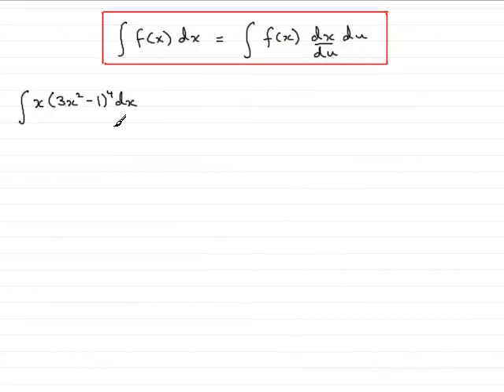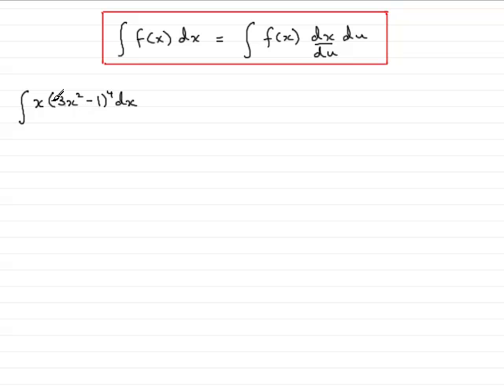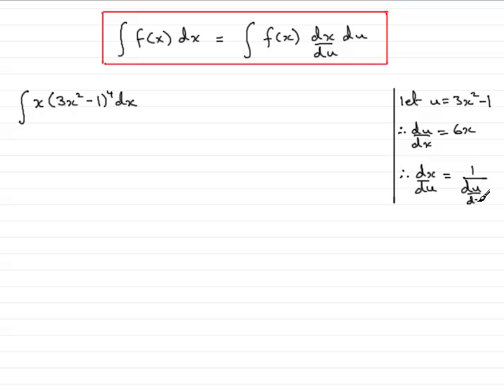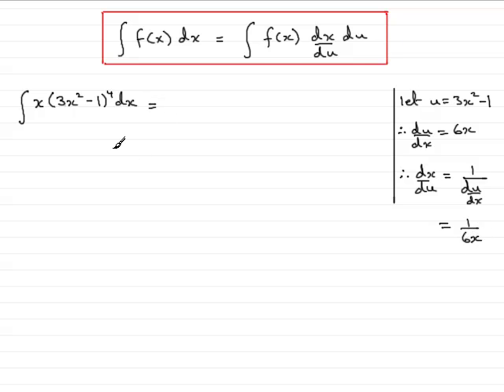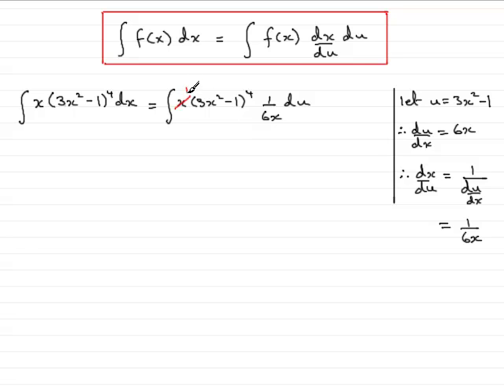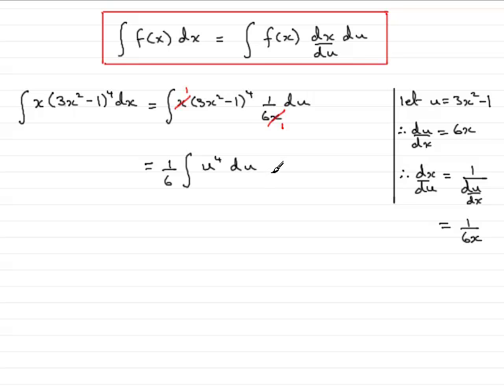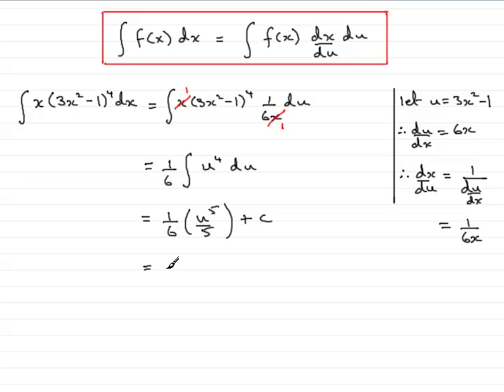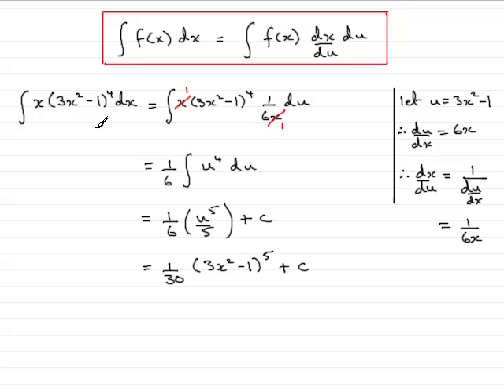Integration by Substitution : tutorial 1 : ExamSolutions